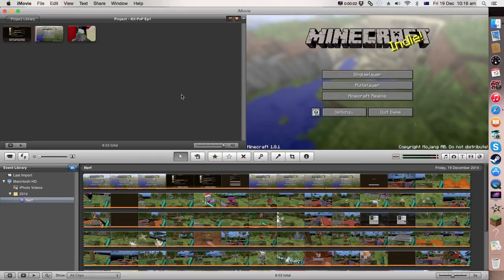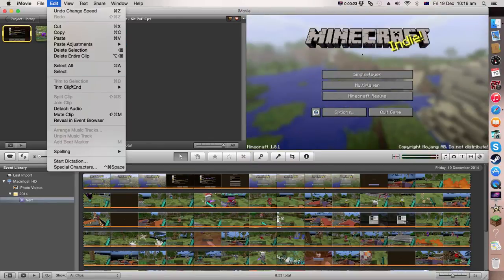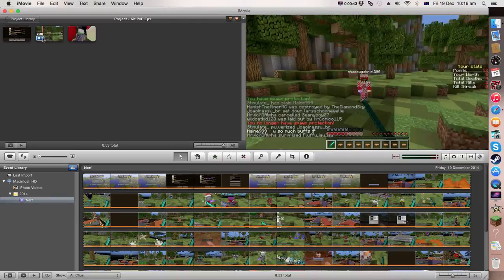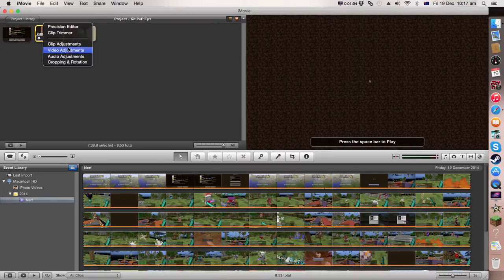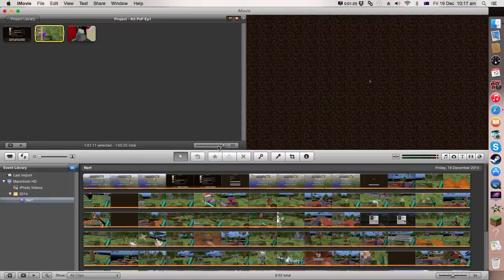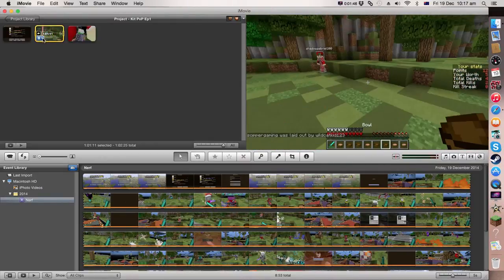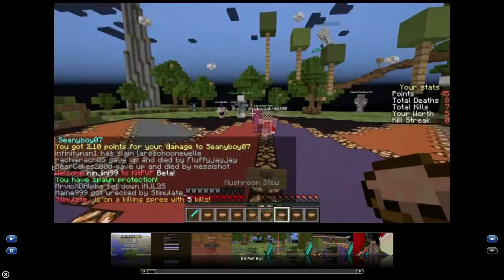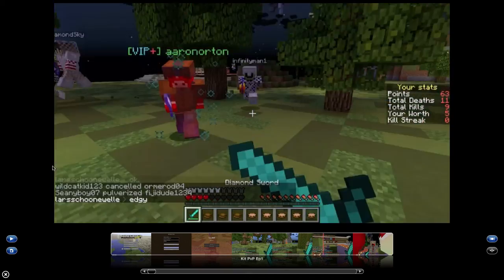How to speed up (slow down) video clips in iMovie 11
Here is a helpful video for iMovie 11 with a few tips along the way about speeding up video clips in certain parts.

Thankyou.